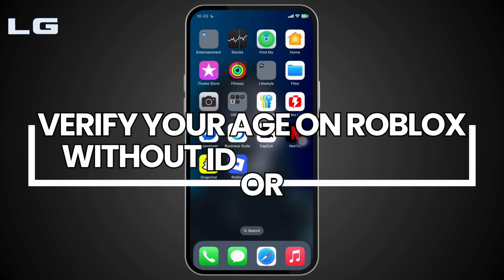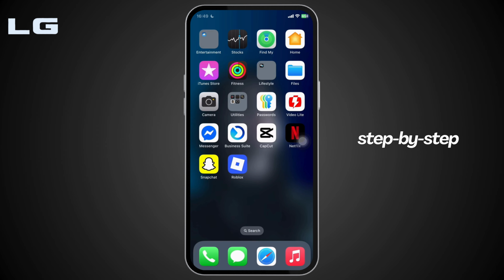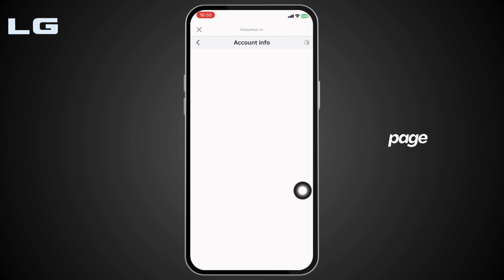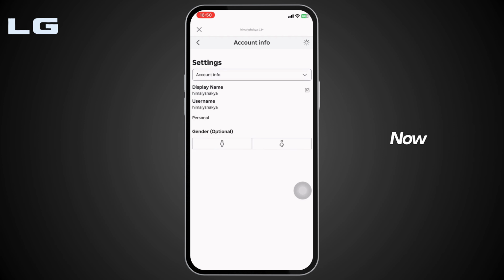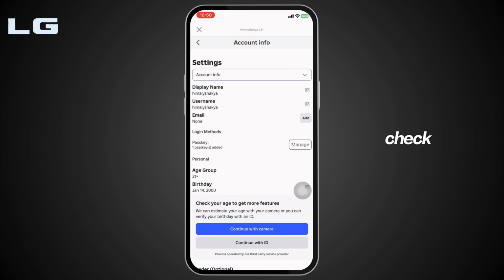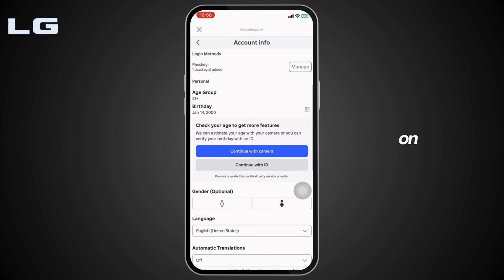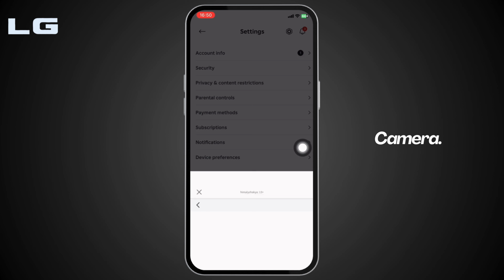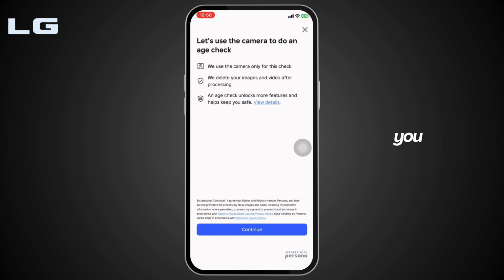How To Verify Your Age on Roblox Without ID or Passport - Verify Roblox Birthday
How to Verify Your Roblox Account Without an ID or Passport

Looking to verify your Roblox account? In this tutorial, I will explain the available Roblox verification methods and the current account verification requirements.

00:00 – Introduction
00:05 – How to Verify Your Roblox Account Step-by-Step